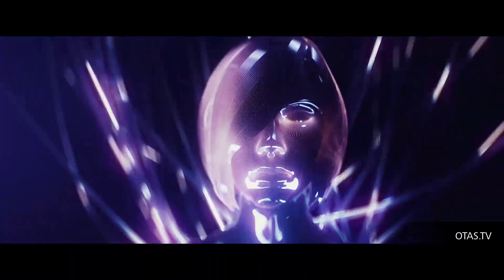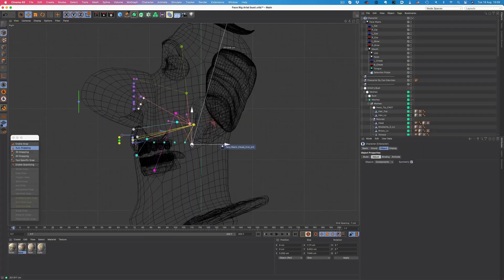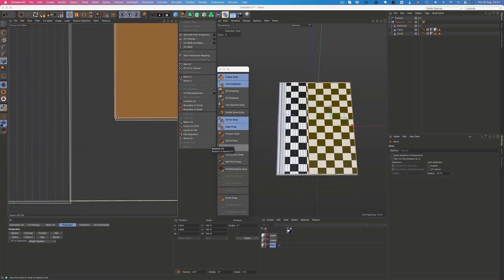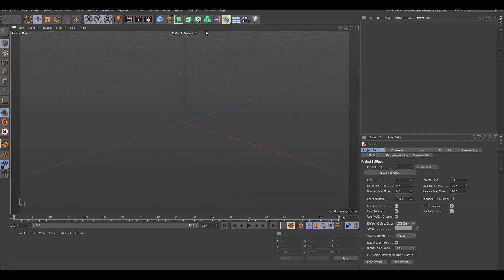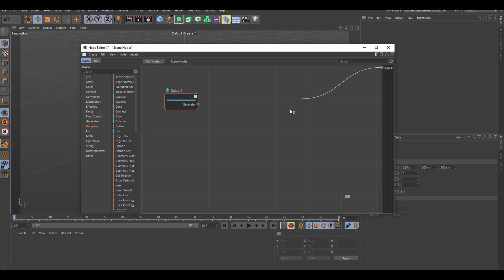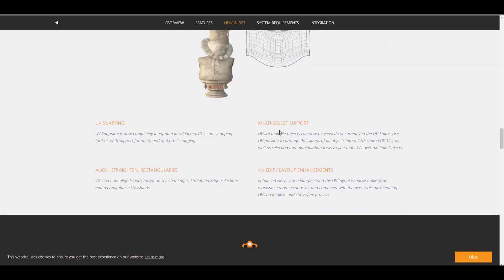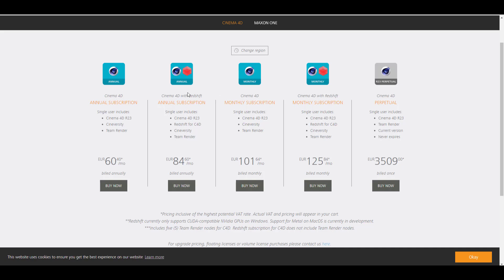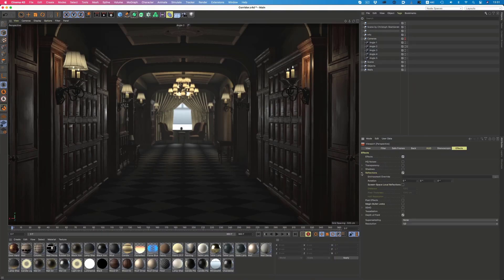CINEMA 4D R23 - RELEASED! (NEW FEATURES)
Maxon has announced the release of Cinema 4D Release 23. The release gains improvements to animation and UV workflows, character animation toolset, and the inclusion of Magic Bullet Looks technology.

Hard Surface Modeling Tutorial: High Poly Character Design for Games

Creating superelastic 3D likeness character in an easy way

Note: The Coupon can only be used on the PC and all Yiihuu products are available.